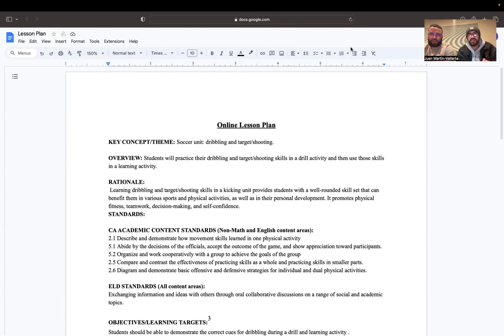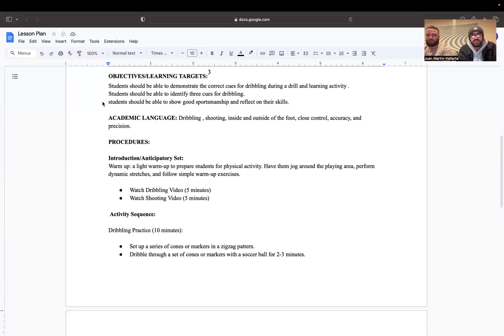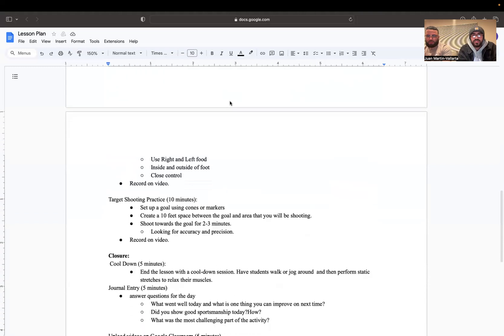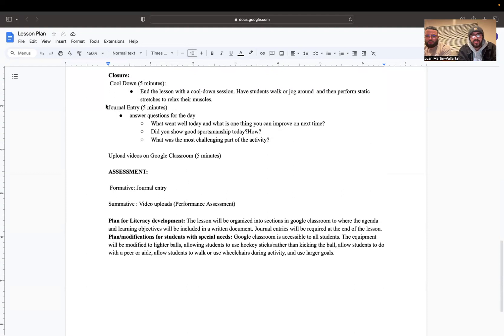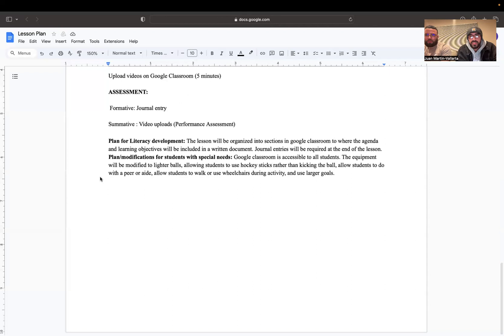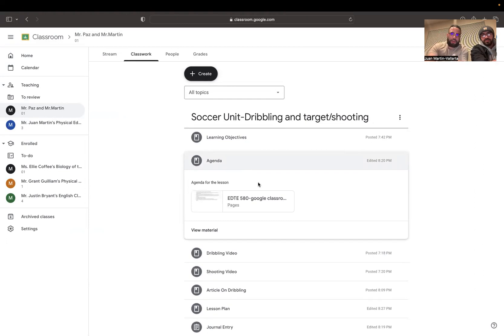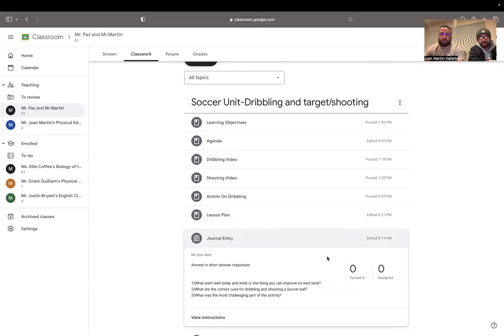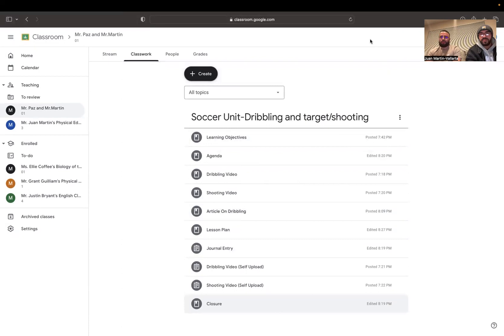EDTE 580 video final